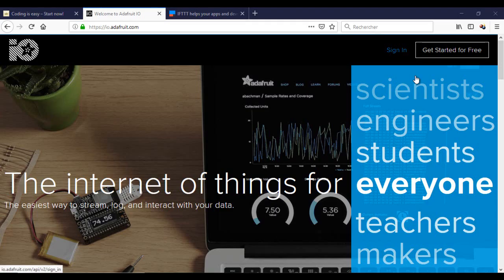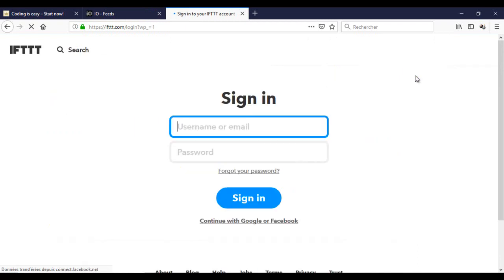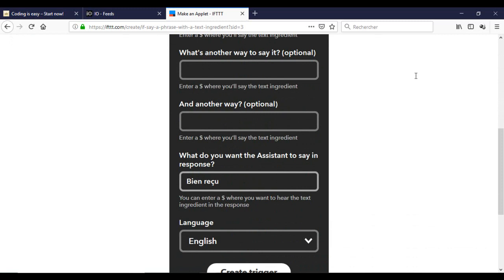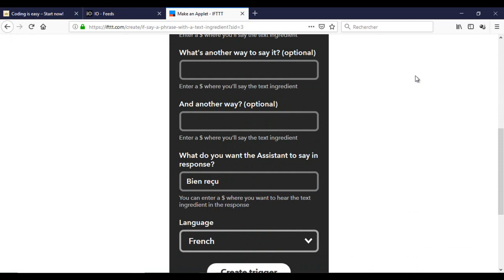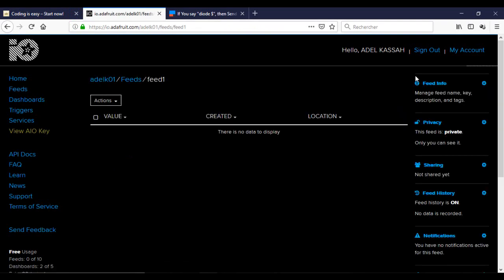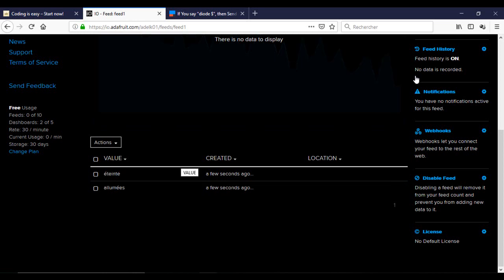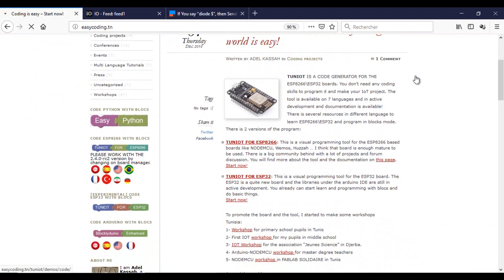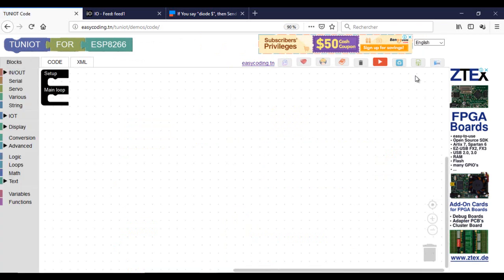NodeMcu (ESP8266) Tutorial C-13: Voice control with Google Assistant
In this video, we will see how to control objects connected to the ESP8266 with your voice using Google assistant.
You will not write code in all the process, we will use web services (IFTTT) The Adafruit IO MQTT server as an IOT plateform and TUNIOT for ESP8266 (visual programming language) to program the ESP8266. So anyone can make it!